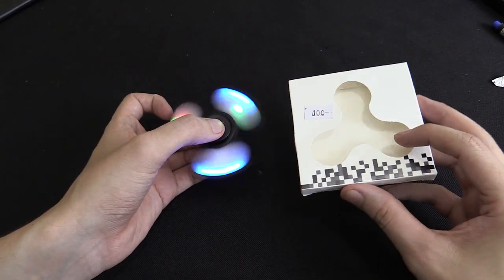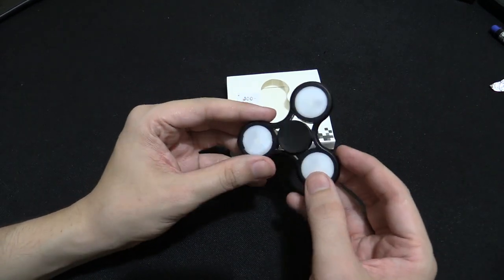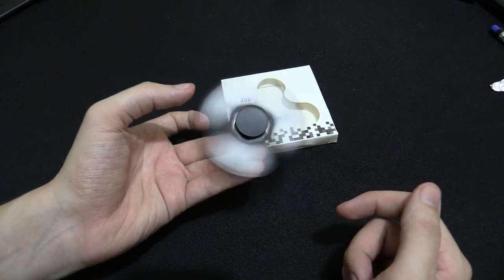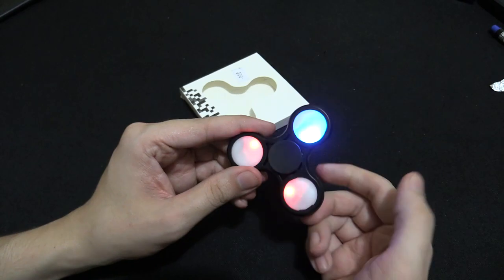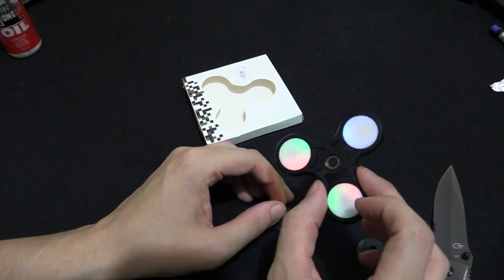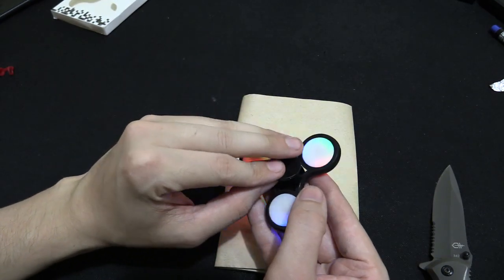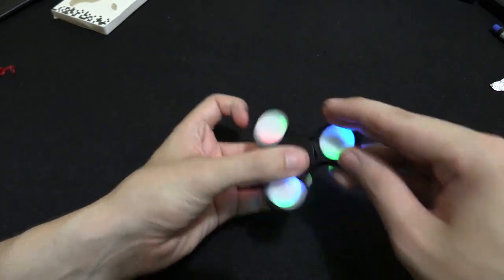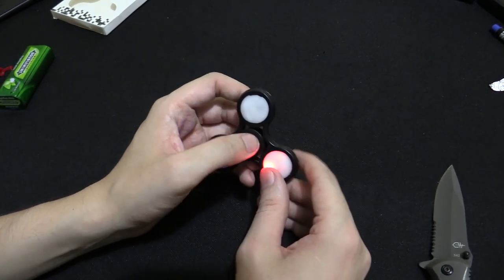$2 RGB Fidget Spinner from CDRKING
A P100 RGB Fidget Spinner from CDRKING! They’re a bit late to the party but let’s see how it performs!

According to the CDRKING Facebook page, they have fidget spinners ranging from P50 to P200, including the well loved Captain America fidget spinner.

This fidget spinner with RGB lights sells for 100 PHP which is 2 USD or 1.50 GBP.

If you want something that looks fancy, go for the RGB LED spinner. If you prefer something which spins better and feels better in the hand, go for the metal version. It has more weight and spins better.

For those that don't know, fidget spinners are something you play with when your hands are fidgeting. Some people click a pen, some tap a table, others use a colorful flashing light fidget spinner :P

There are other fidget spinners in the Philippines but these from cdrking might be the cheapest.